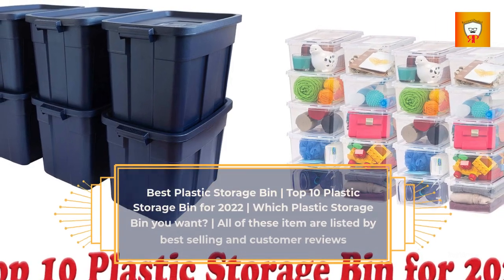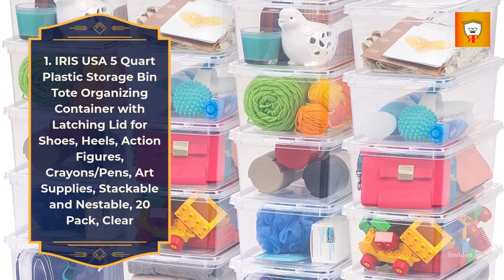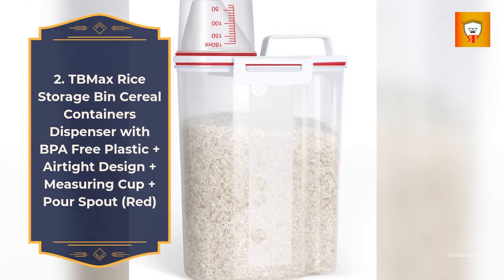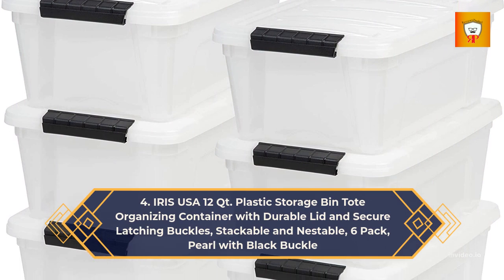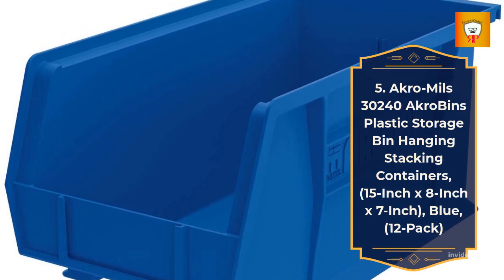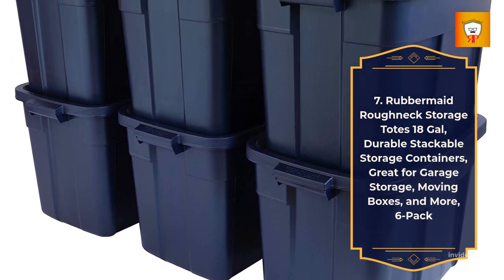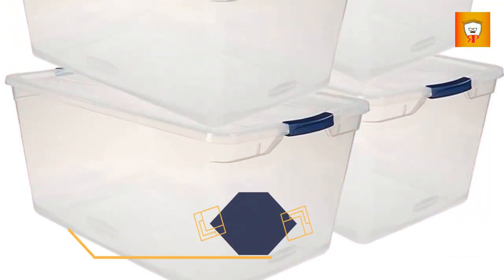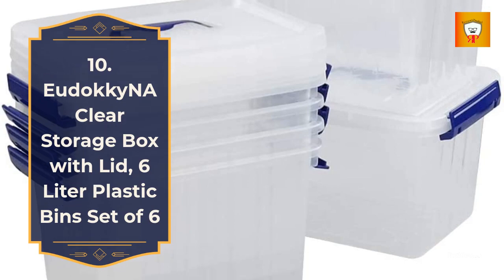Best Plastic Storage Bin | Top 10 Plastic Storage Bin for 2022 | Which Plastic Storage Bin you want?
1.Brand: IRIS USA, Inc.
2.Visit the TBMax Store
3.Brand: IRIS USA
4.Brand: IRIS USA
5.Visit the Akro-Mils Store
6.Visit the Amazon Basics Store
7.Visit the Rubbermaid Store
8.Visit the HOMZ Store
9.Visit the Rubbermaid Store
10.Brand: EudokkyNA